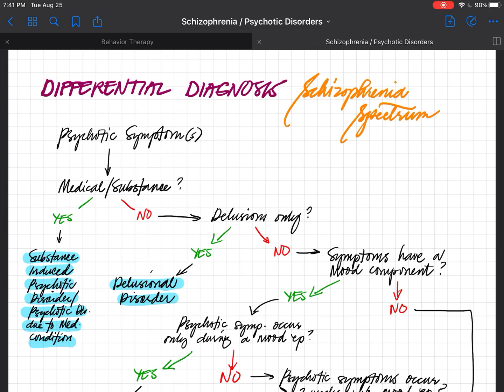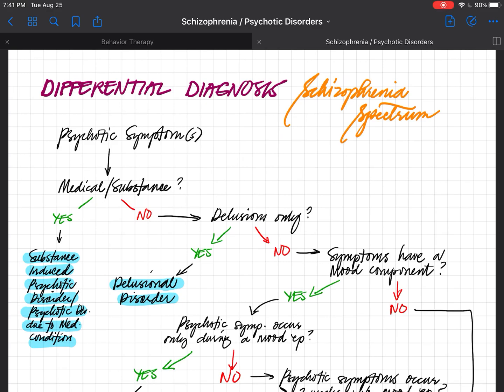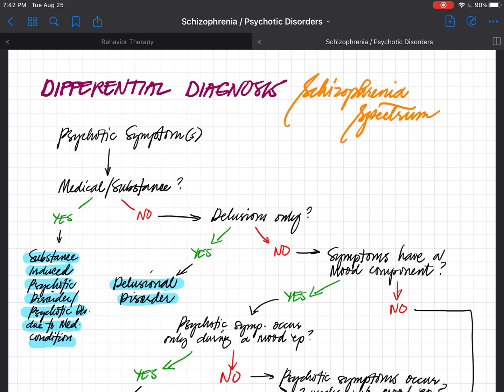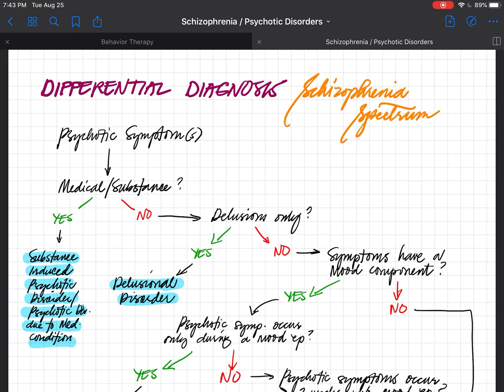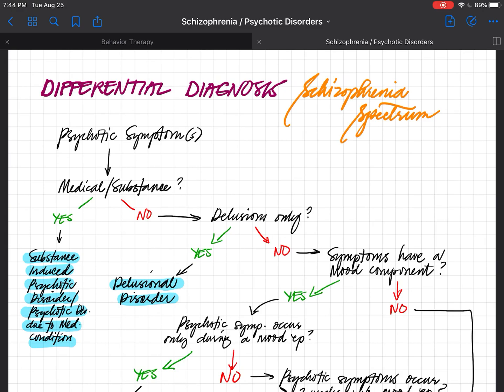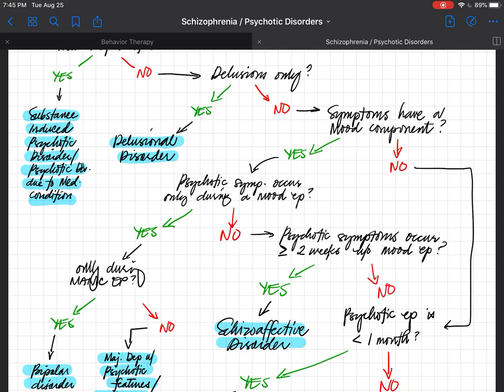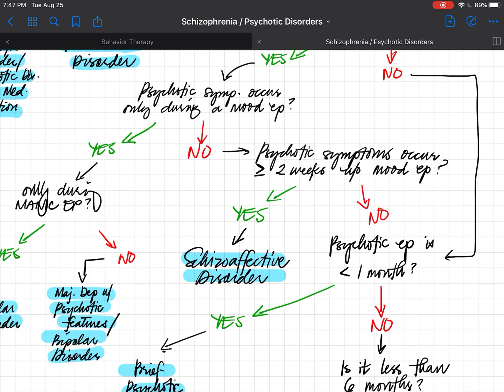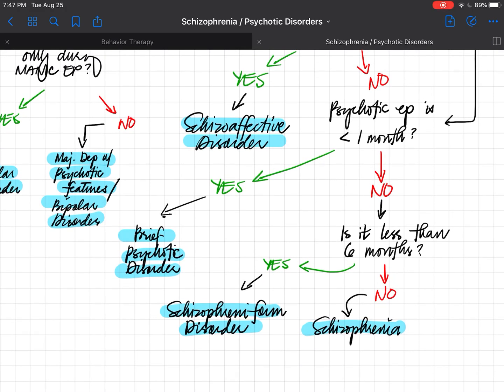Abnormal Psych: Differential Diagnosis Schizophrenia Spectrum